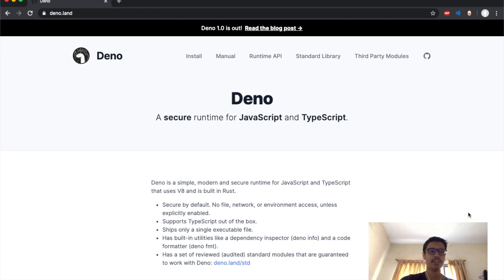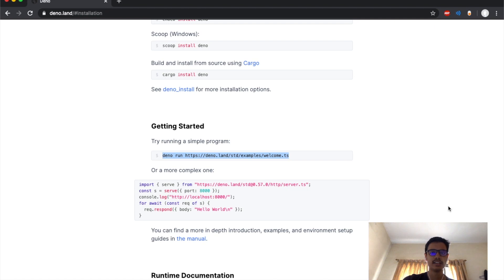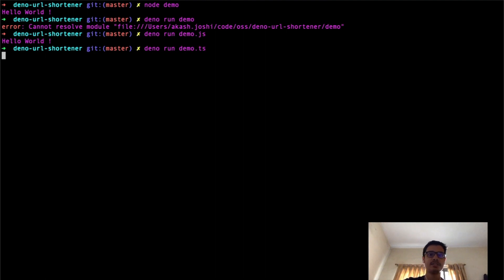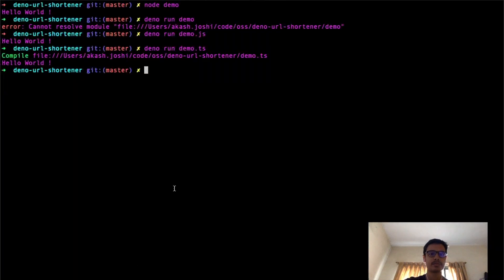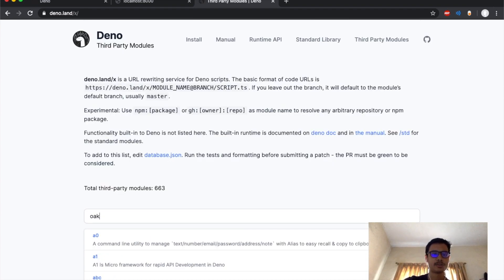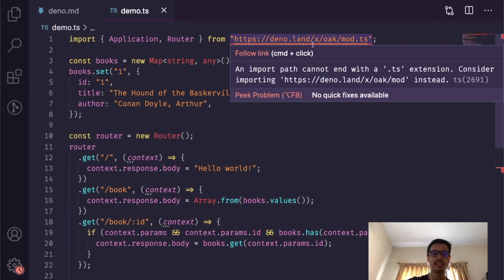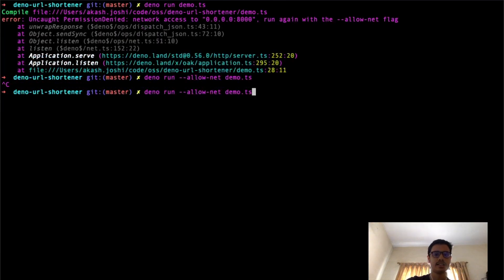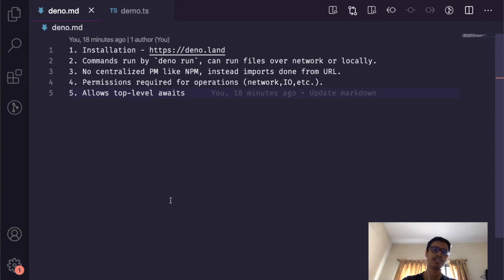Learn the Basics of Deno in 7 minutes